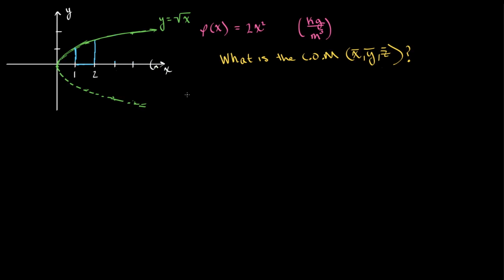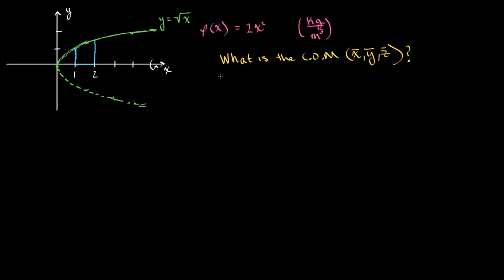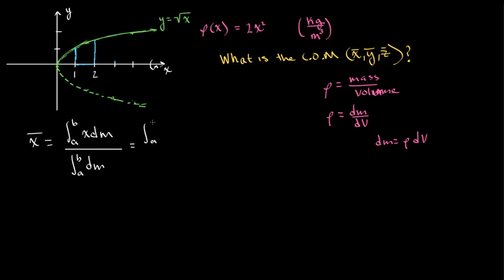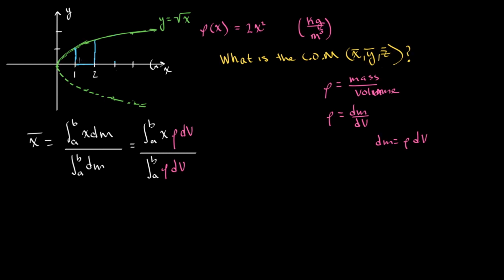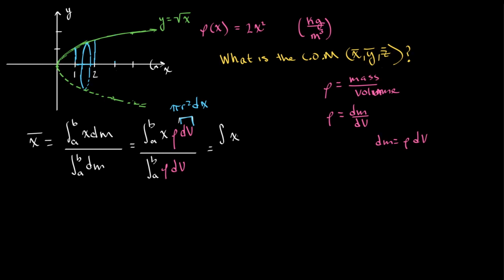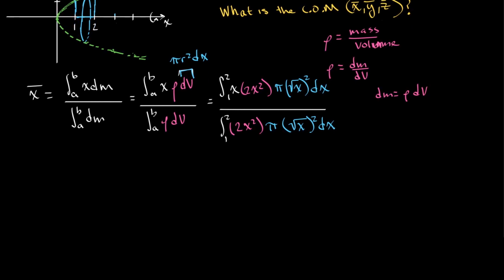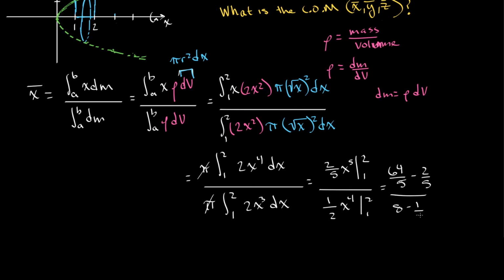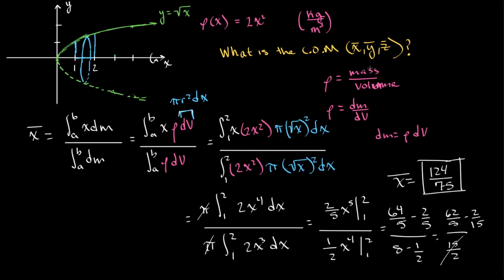Center of Mass of a Volume with Variable Density | Single Variable Calculus | Project Ulim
We explore how to calculate the center of mass of a solid with variable density.

Check out Single Variable Calculus on MIT OCW today for free and consider donating to them